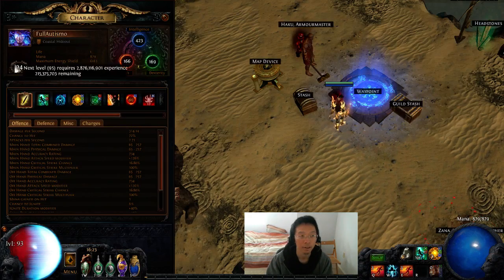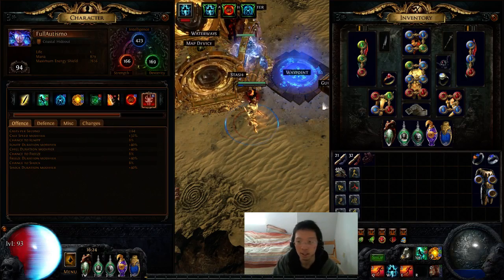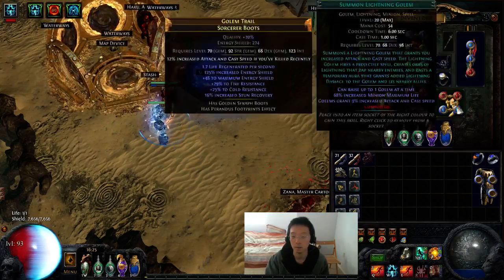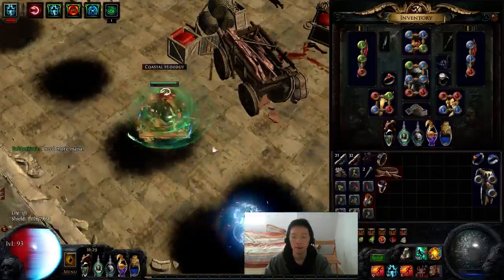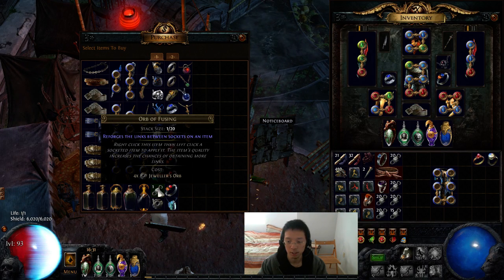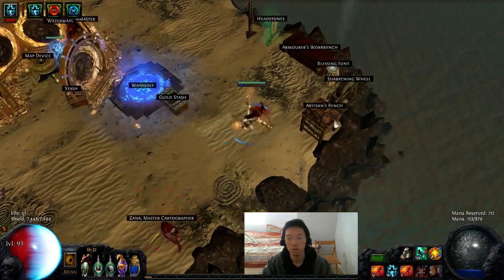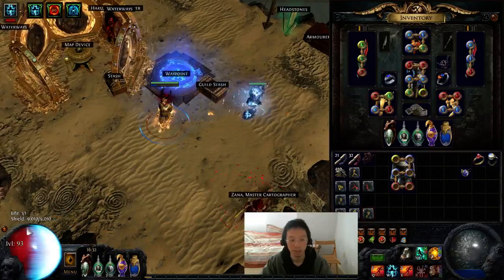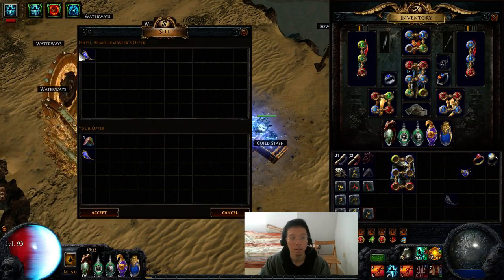perandus flashback day 4: ci vaal molten shell, armour upgrade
/played 2 days 0 hours 32 minutes
/deaths 8 times
vms 23k, flameblast 2.8k

if you have trouble with energy shield armour try buying a regular vaal regalia and make the 5L yourself -- Watch live